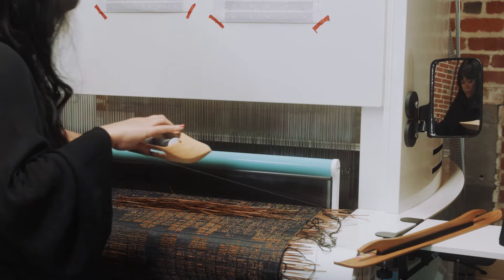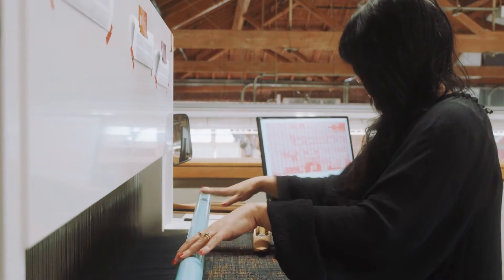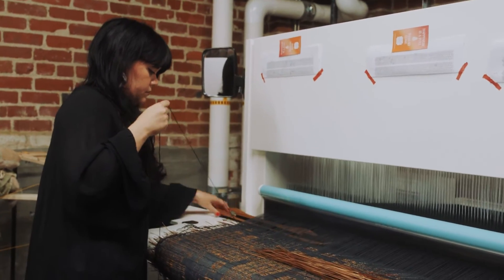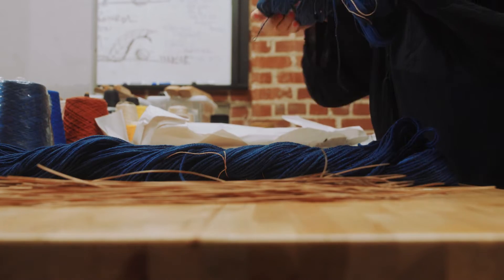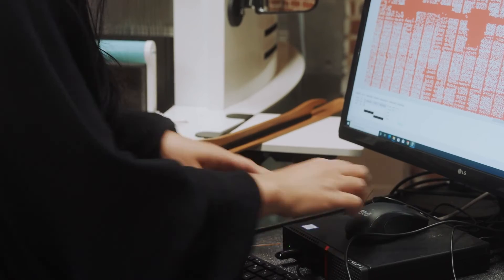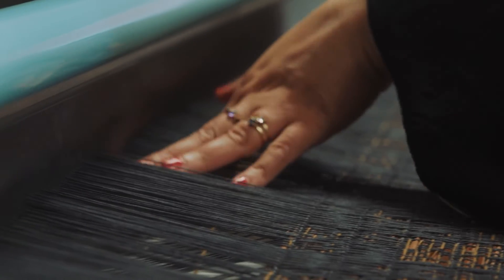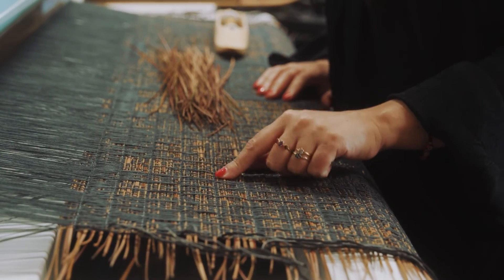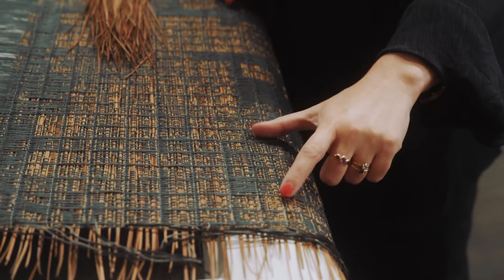Sarah Rosalena: Indigenous Cosmologies through Computational Weaving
Sarah Rosalena has built a reputation for her seductive hybrid creations, which are rooted in indigenous cosmologies and are re-interpreted through such digital tools as machine learning, computer-sequenced weaving, and 3D printing.

Last month, Rosalena visited our campus on behalf of Stanford Arts Institute and the Stanford Institute for Human-Centered Artificial Intelligence. During the residency, Sarah used Stanford's TC2 computer-controlled loom at the Product Realization Lab to weave two of her signature textile pieces using indigo and cochineal-dyed yarns as well as pine needles.

Sync ID: MB01JDDGT8ERMSB